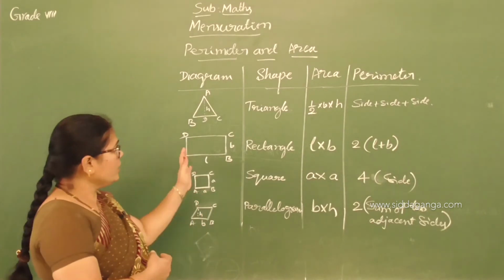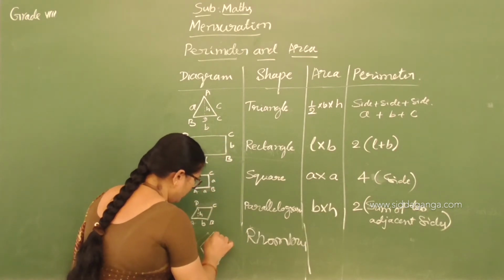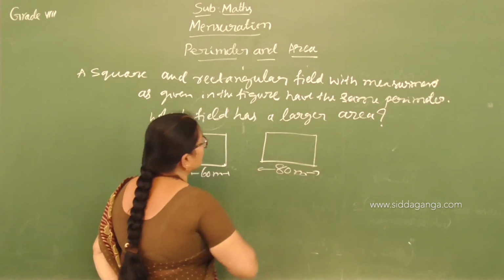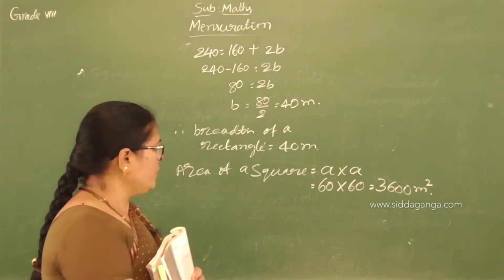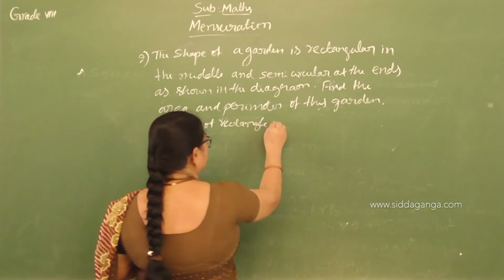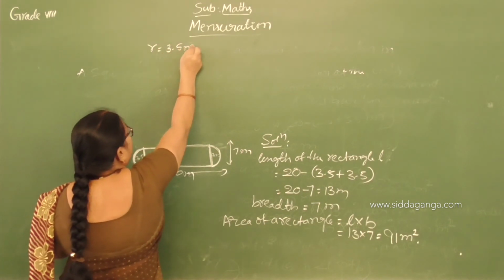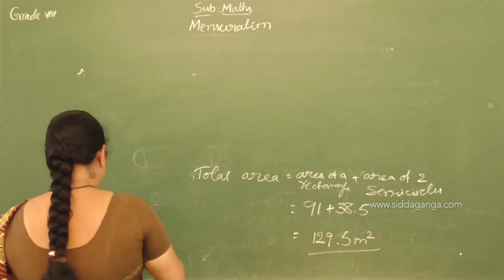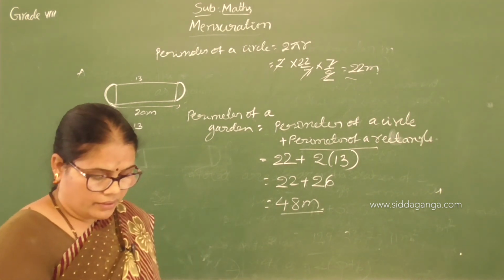CBSE - STATE 8 - MATHS - MENSURATION - PART 1